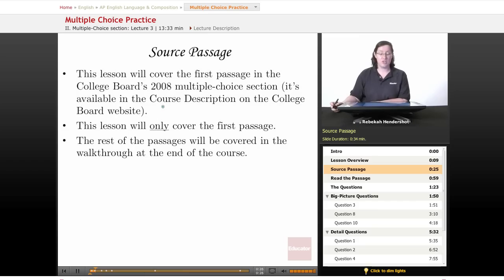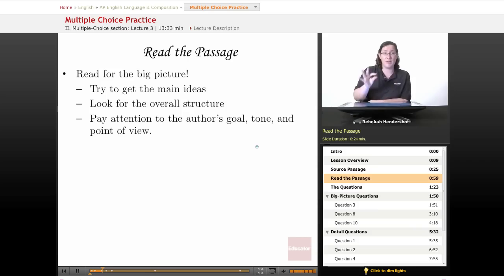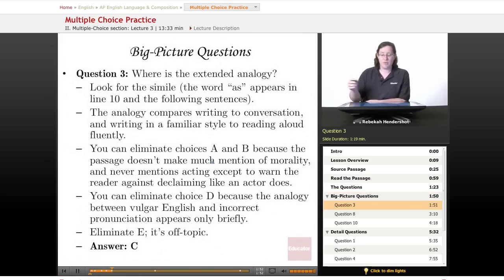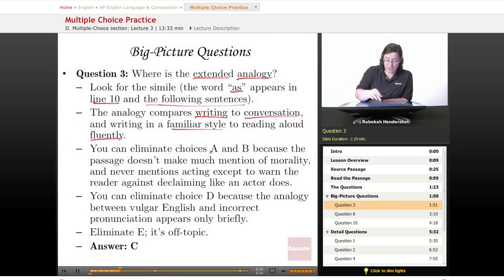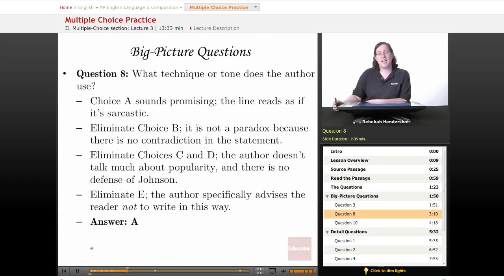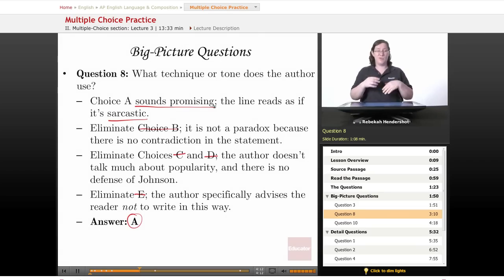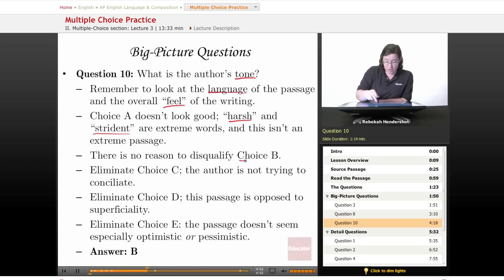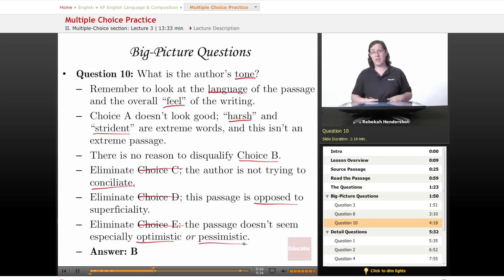AP English - Multiple Choice Practice